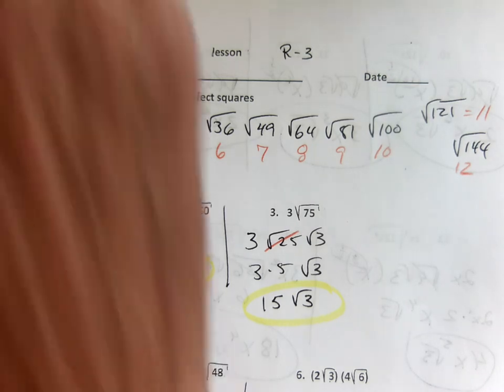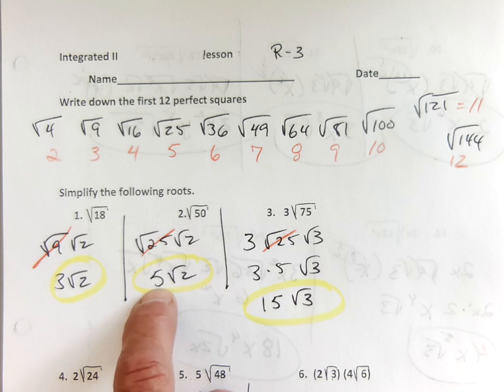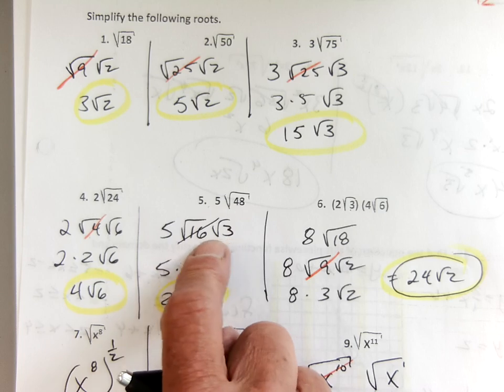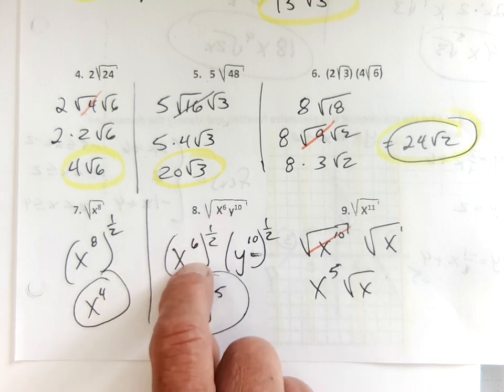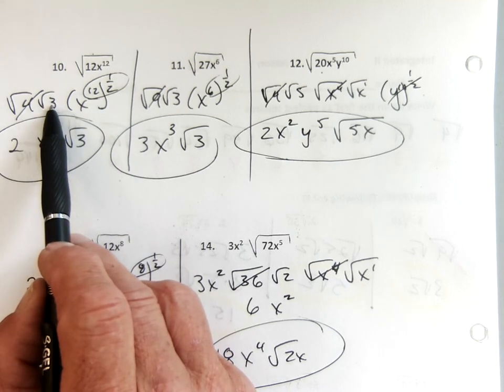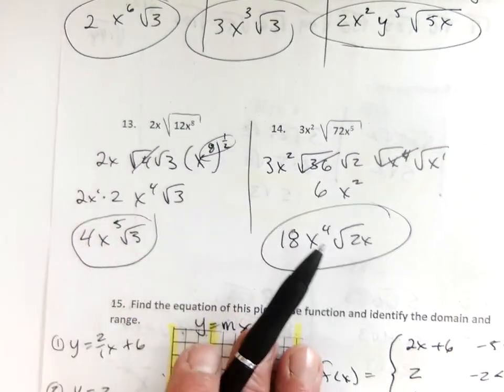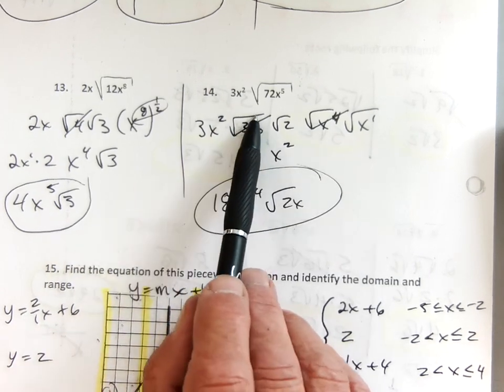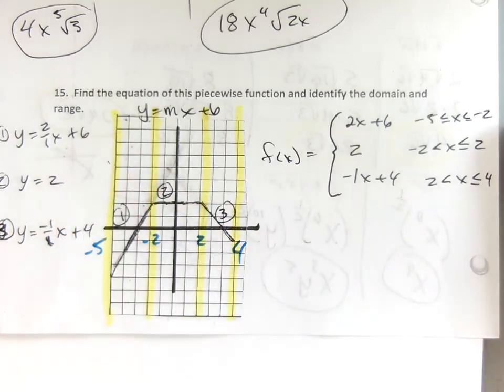Geom Rev 3